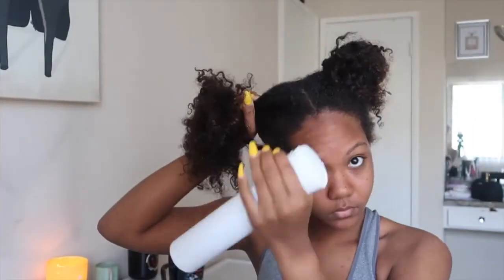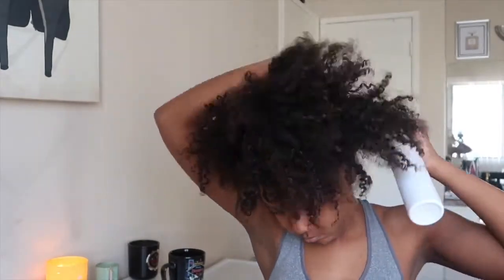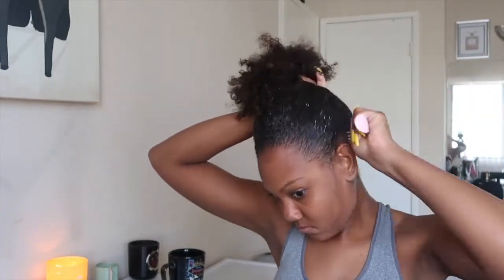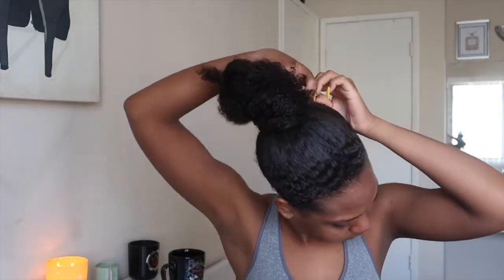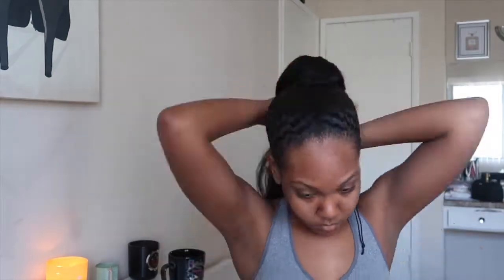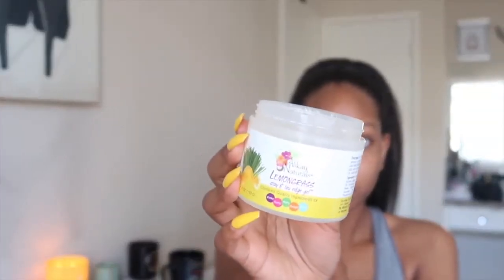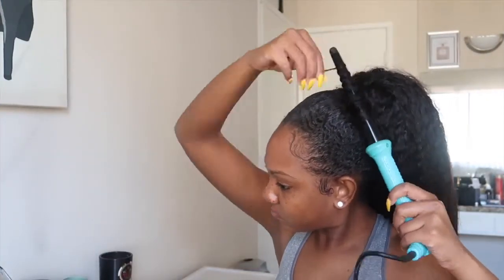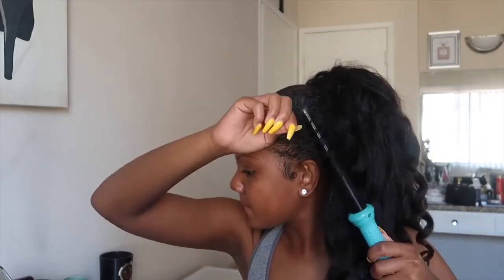High Sleek Ponytail w a Drawstring Ponytail on Natural Hair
We are To All My Black Girls. A UK Black-Owned brand, 100% dedicated to the needs of black women. We specialise in the highest quality natural textured hair extensions that are designed to blend well with African, Caribbean and mixed hair types. Our aim is to uplift and empower black women through our products and services.